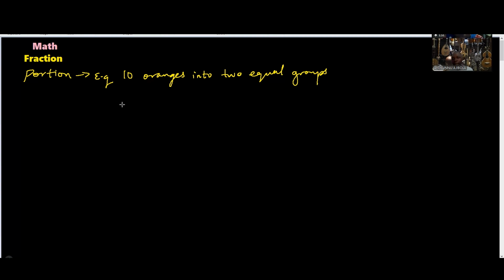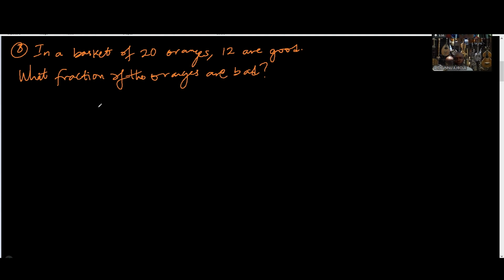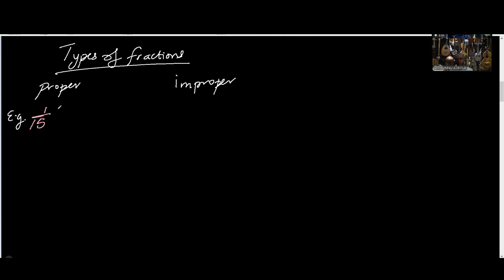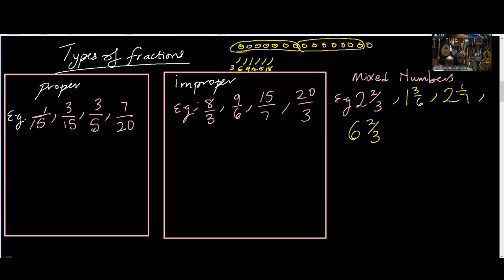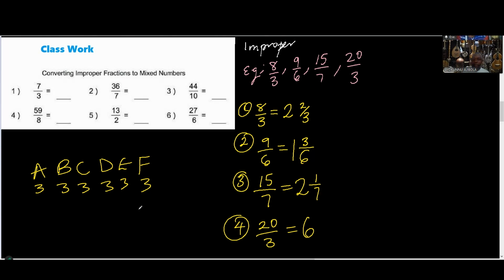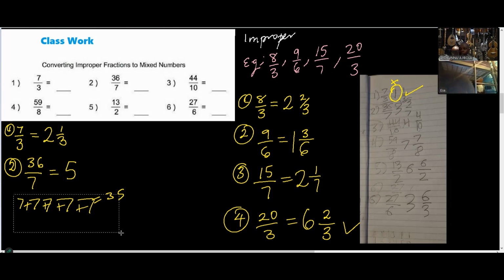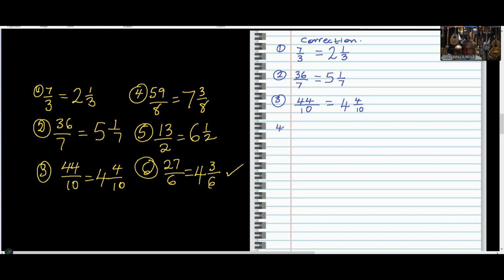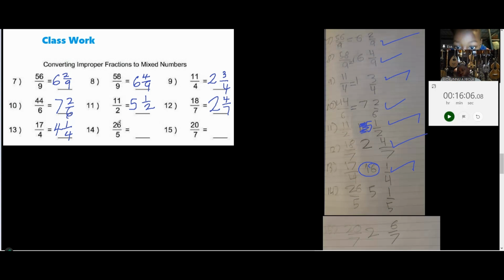The Basics of Fractions For Kids